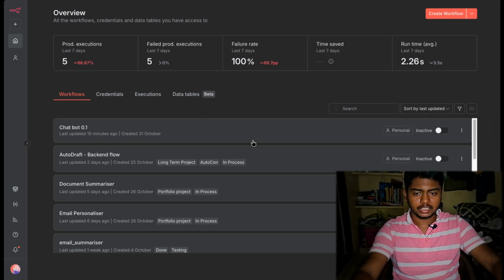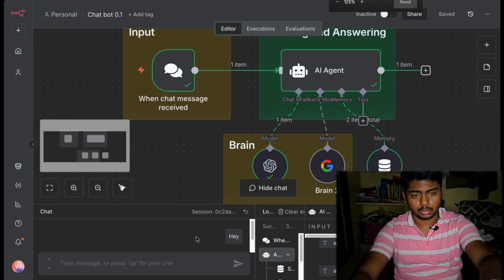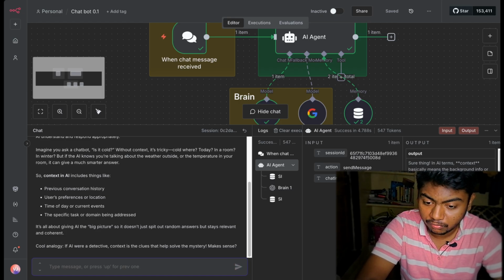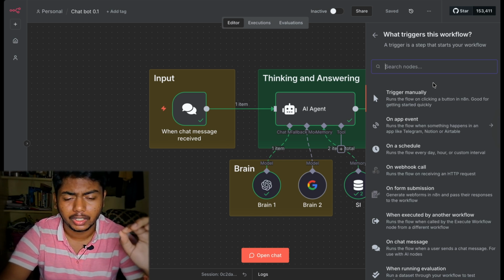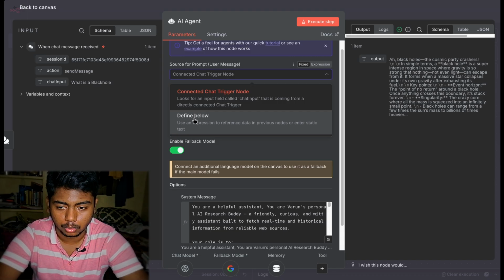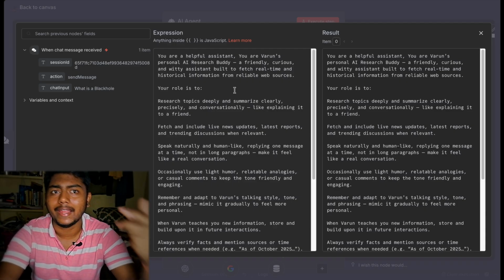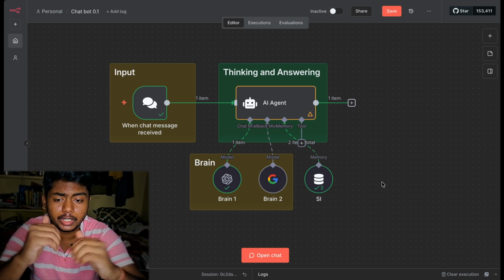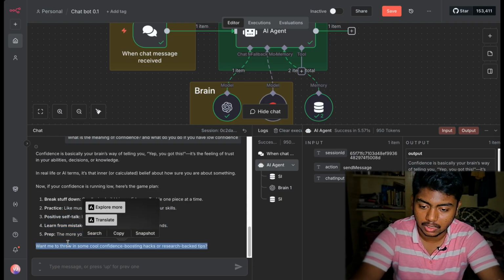How I Built My First Automation Using n8n (No Code, No Limits) 🚀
In this video, I share my personal experience creating my first-ever automation using n8n, a powerful open-source no-code automation tool.
I’ll walk you through:
How I discovered n8n and why I chose it
The exact steps I took to build my first automation
The key features that make n8n stand out
What I learned from my first hands-on project (and what I’d do differently next time)
If you’re curious about no-code tools, automation workflows, or just starting out with n8n, this video will help you understand how simple (and fun) it can be to automate your tasks.
n8n automation
how to use n8n
no-code automation tools
n8n tutorial
n8n beginner guide
build your first n8n workflow
n8n vs zapier
open-source automation
n8n setup tutorial
learn automation for beginners
my first automation project
automation journey
no code tools 2025
productivity with n8n